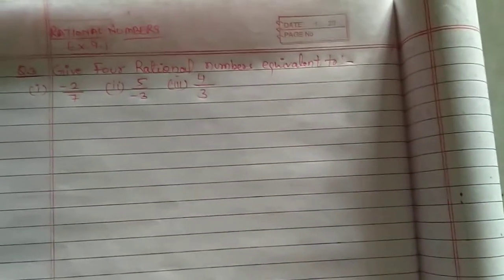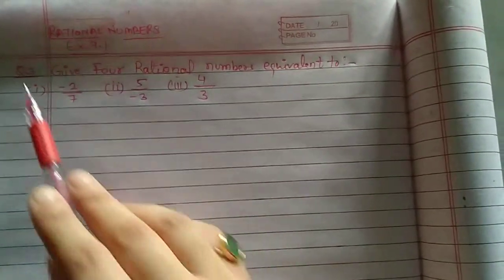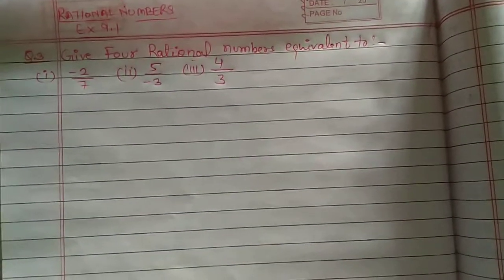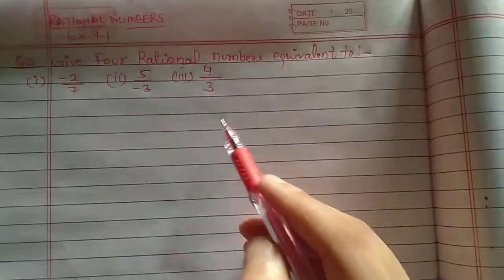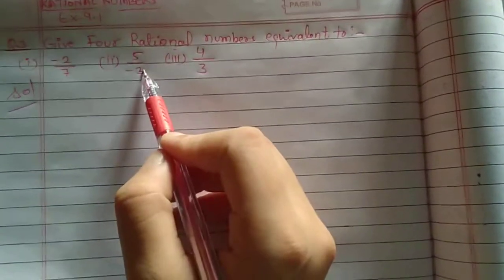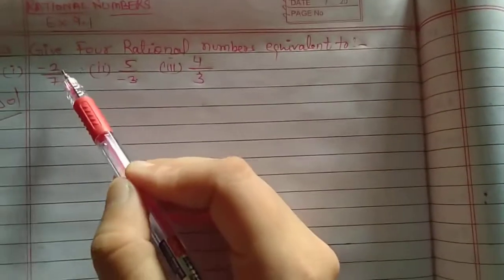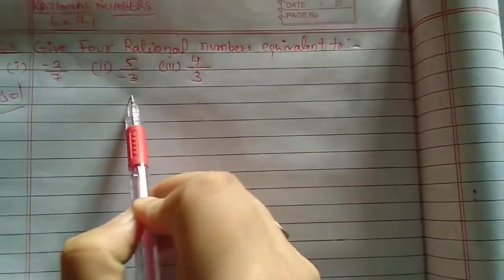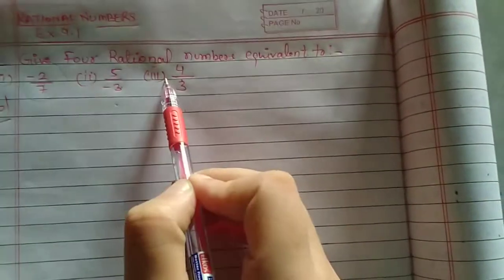Class7th#ex9.1#que3#chapter9#Maths#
Class7th
MATHS NCERT
CHAPTER 9
Rational Numbers
Exercise 9.1
Question 3